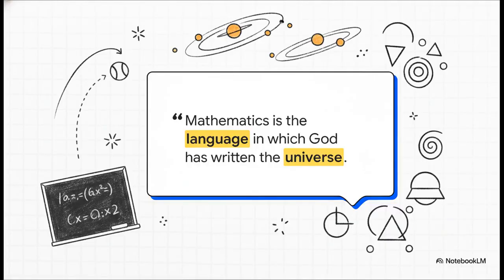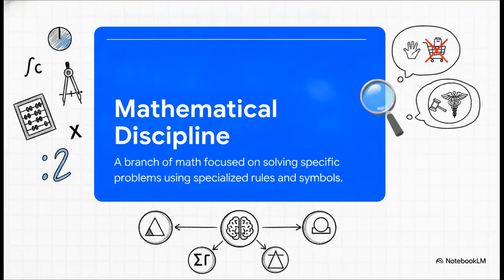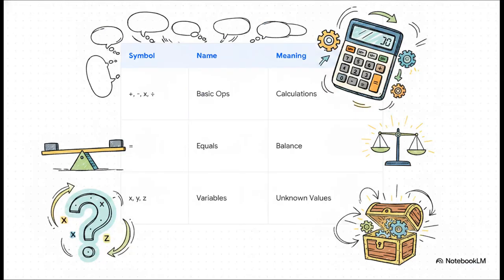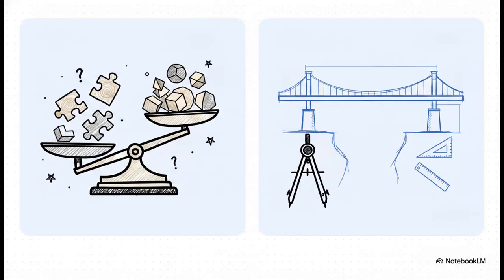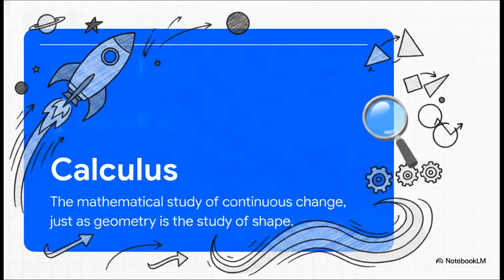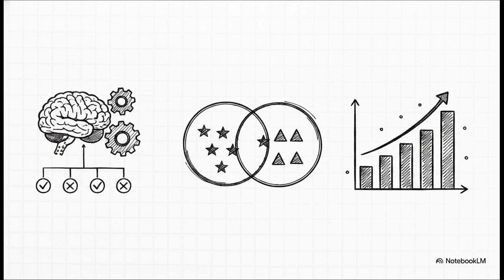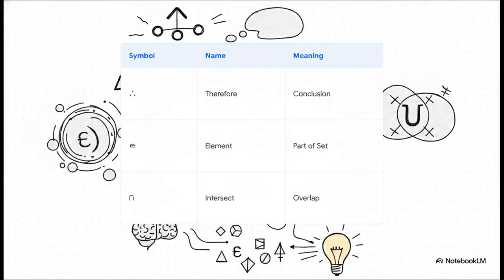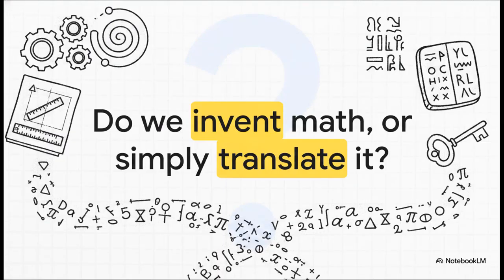Mathematics and the Universe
Mathematics as the language of the universe